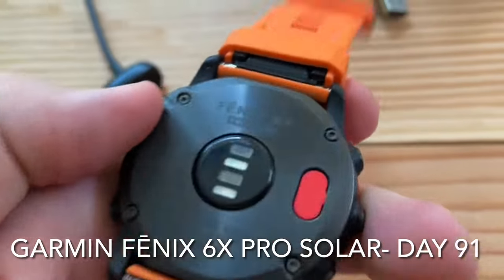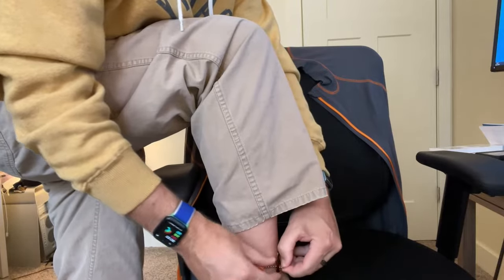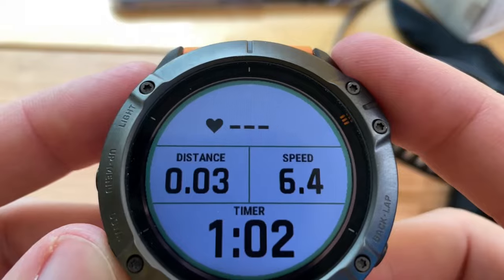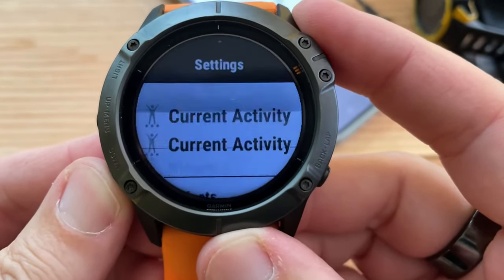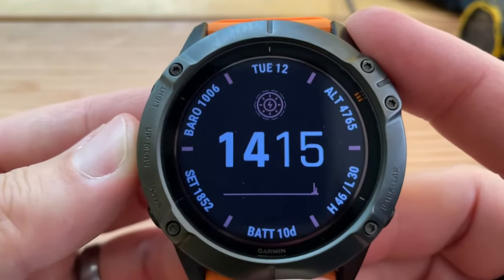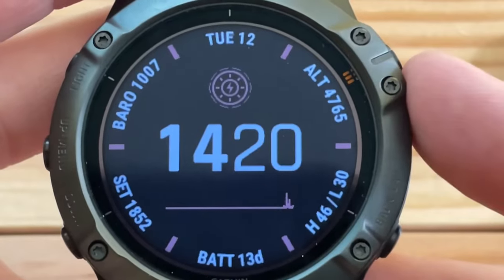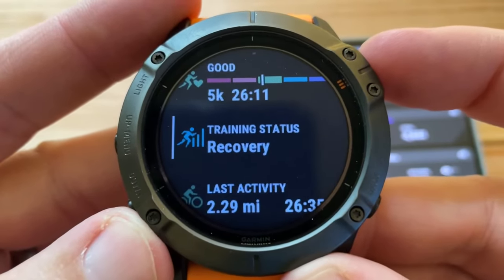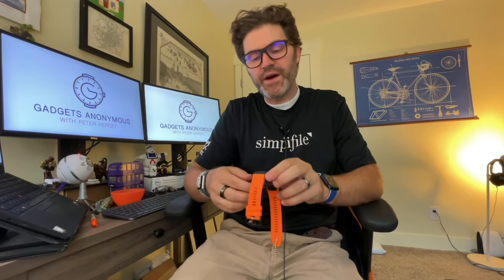Fēnix 6X Day 91…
91 days later with Fēnix 6X Pro Solar smartwatch...

Note: this was just a 1st Draft and then the footage was lost, so I never got to finish it.